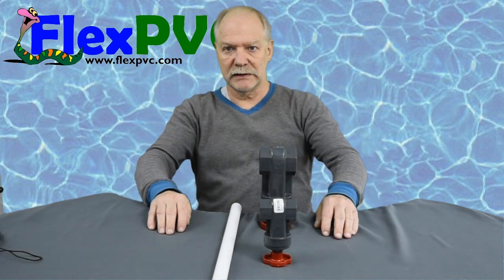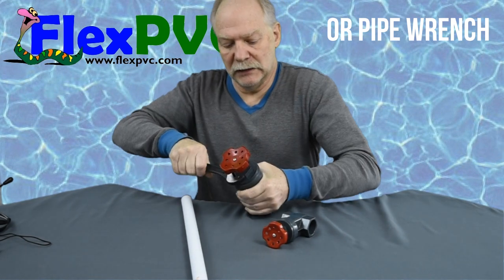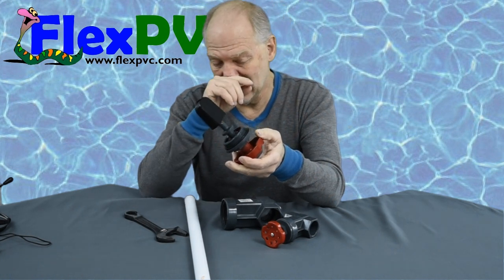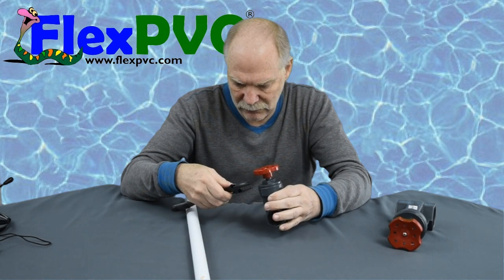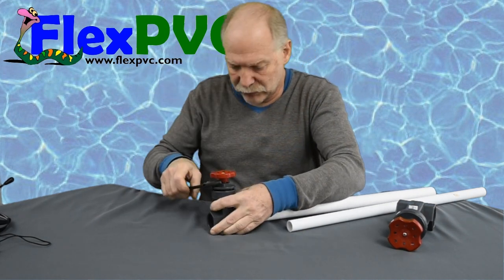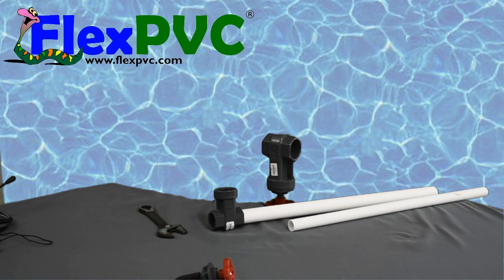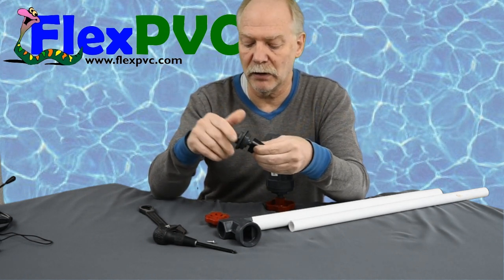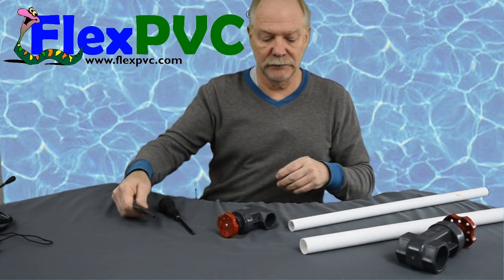FlexPVC - Disassembly of Gate Valves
The gray gate valves (100-xxx) can be taken apart, cleaned and reassembled. This video shows how to do it.